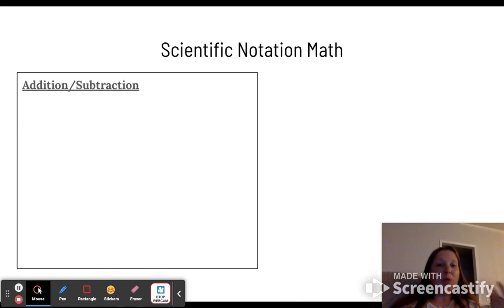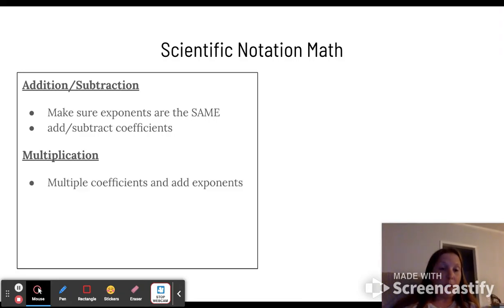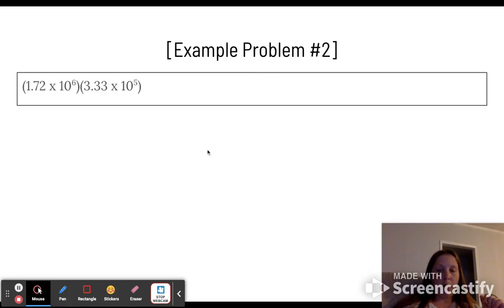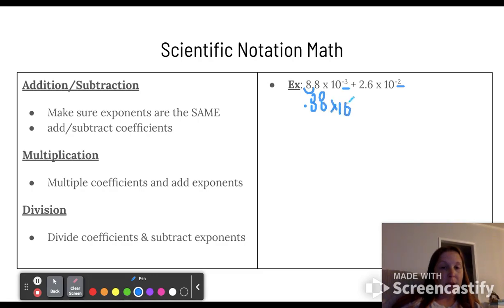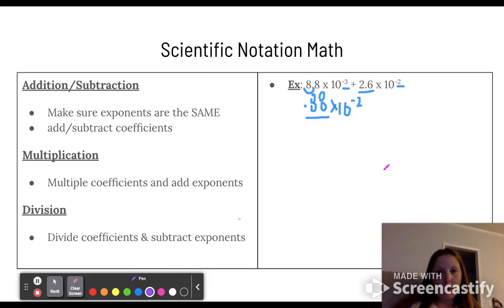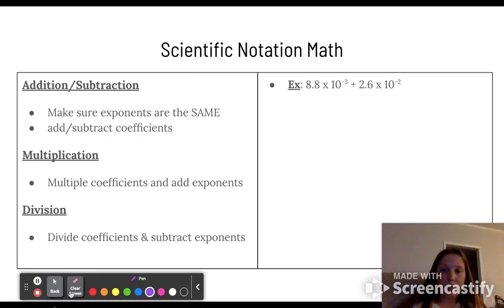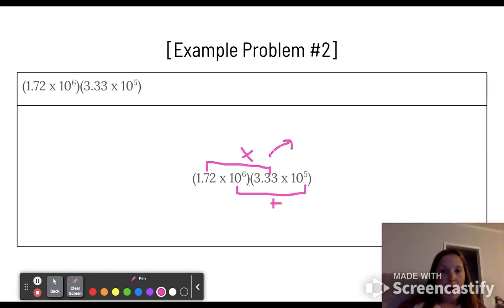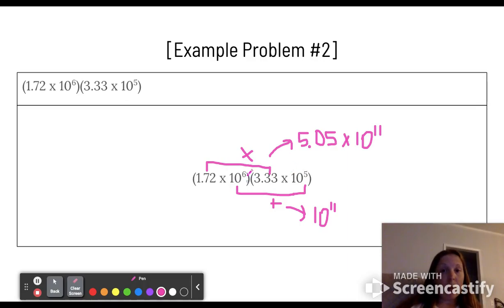1.2 Scientific Notation Chemistry